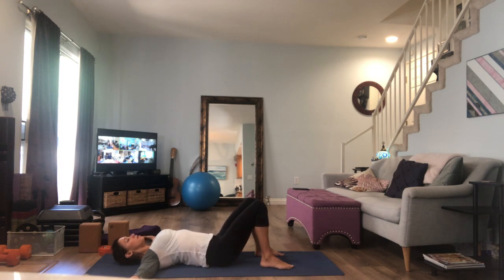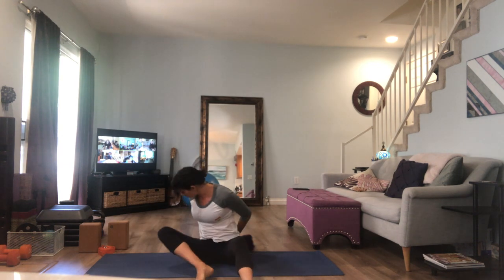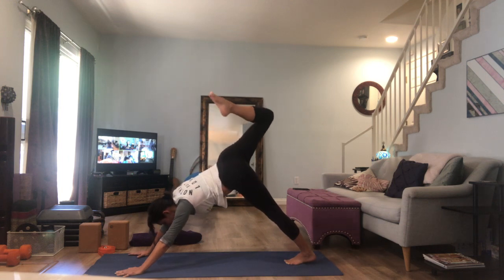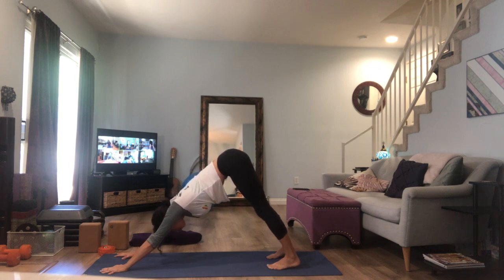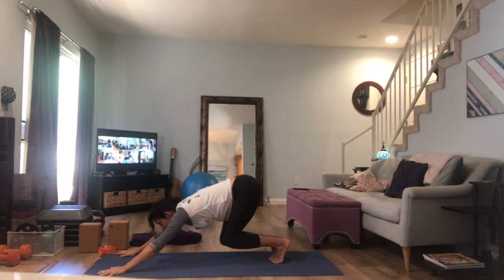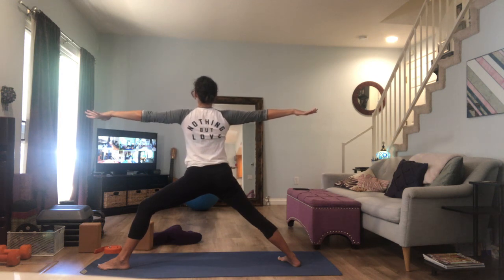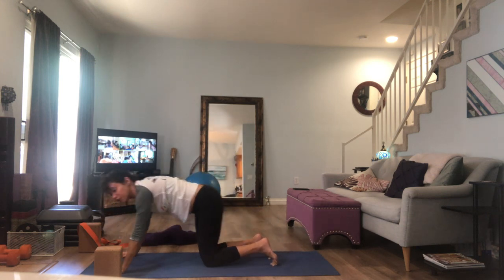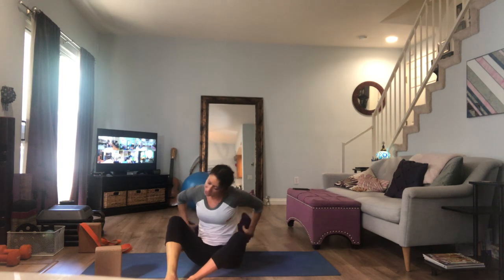Yoga 11/9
Slow flow vinyasa with holds and explorations